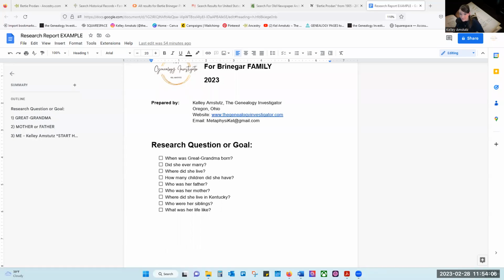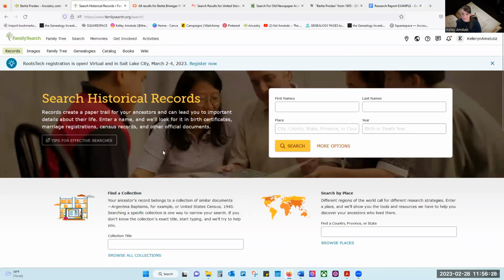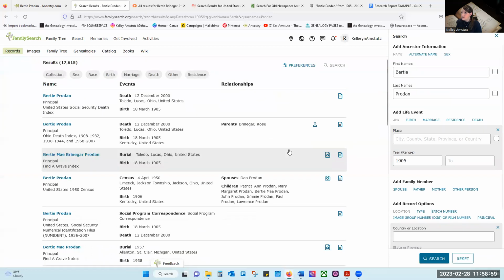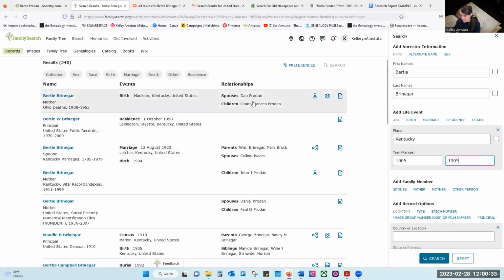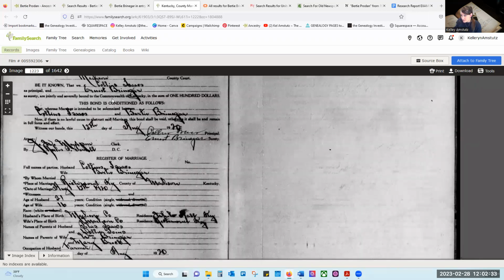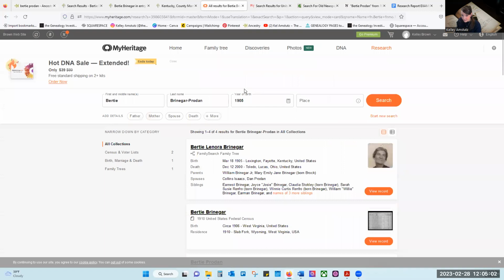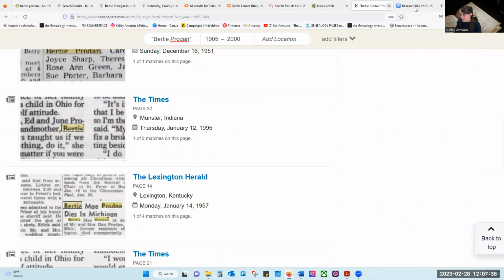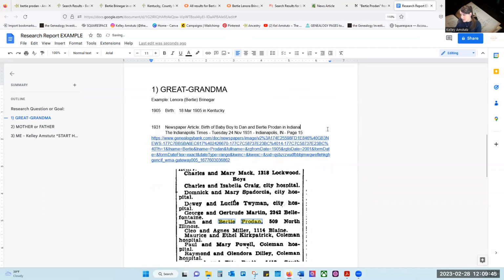Tackling a Research Project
You Want to find out MORE about Great-Grandma.
Great!
But... WHERE do we start?
Research 101 - THE BASICS